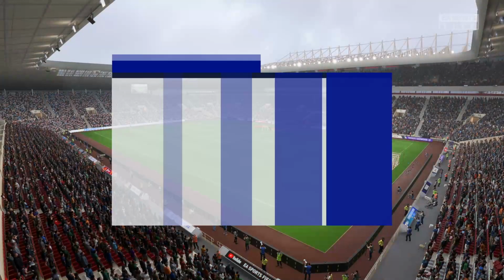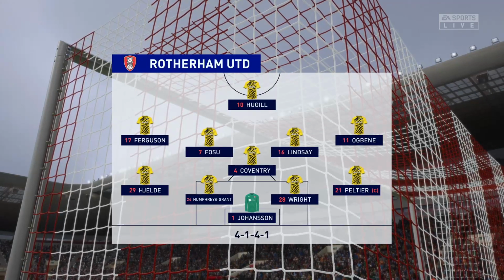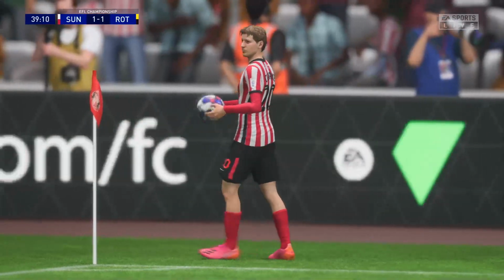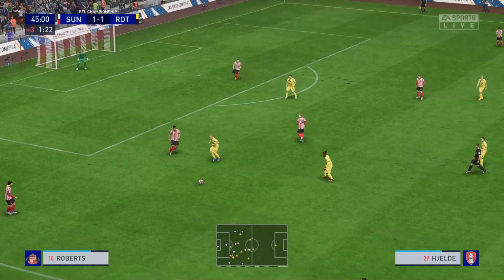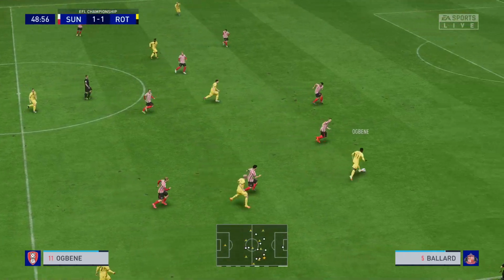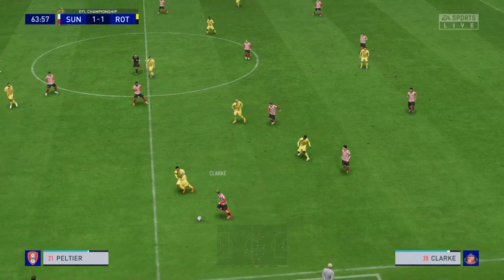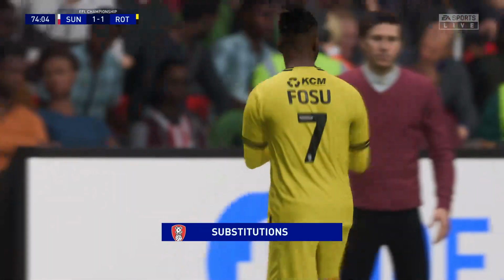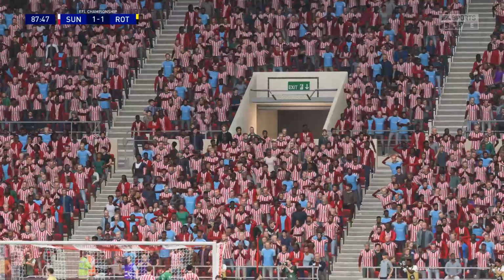⚽ 🇬🇧 Sunderland vs 🇬🇧 Rotherham United ⚽ | 🏆 🇬🇧 ENGLISH CHAMPIONSHIP(08/19/2023) 🎮 FIFA 23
comment, news reporting, scholarship, and research.
A simulation of the upcoming match in the English CHAMPIONSHIP   ,  Sunderland                     vs  Rotherham United

Sunderland                vs  Rotherham United                  - English CHAMPIONSHIP    (08/19/2023) - Full goals & Exted Highlights
Sunderland                vs  Rotherham United                  - English CHAMPIONSHIP    (08/19/2023) - Full Match

Sunderland
 Rotherham United
Sunderland                     Rotherham United

Sunderland                  vs  Rotherham United
Sunderland                  Vs  Rotherham United                English CHAMPIONSHIP
Sunderland                  vs  Rotherham United                English CHAMPIONSHIP    2023
Sunderland                   vs  Rotherham United                English CHAMPIONSHIP   19 August 2023

FIFA 2023,Rotherham United ,Sunderland ,Sunderland vsRotherham United ,
EFL,English CHAMPIONSHIP,Sunderland ,Sunderland vs Rotherham United ,
Sunderland                  vs  Rotherham United                English CHAMPIONSHIP,Sunderland      vs  Rotherham United                2023,
Sunderland                 vs  Rotherham United                EFL 2023 19 August,

Sunderland
 Rotherham United
Sunderland                     Rotherham United